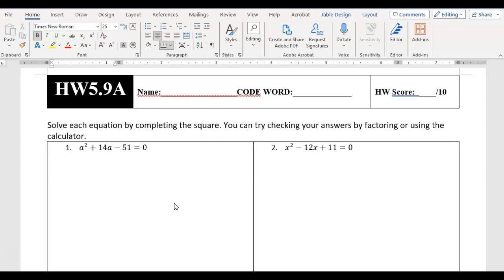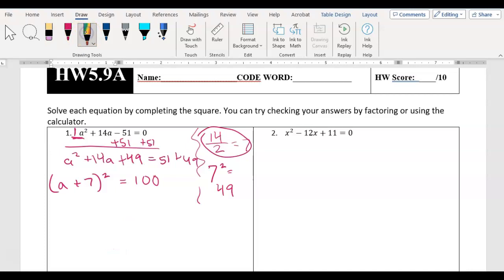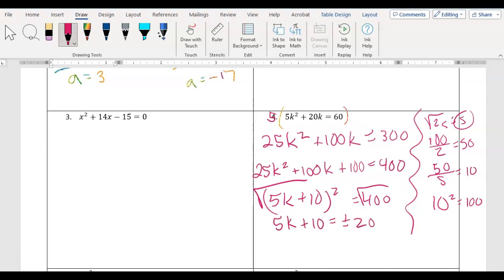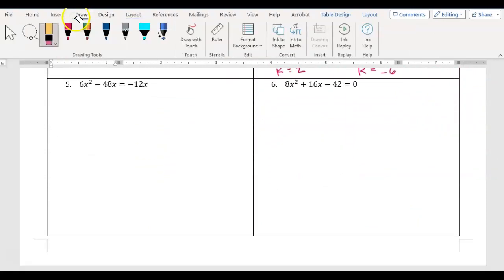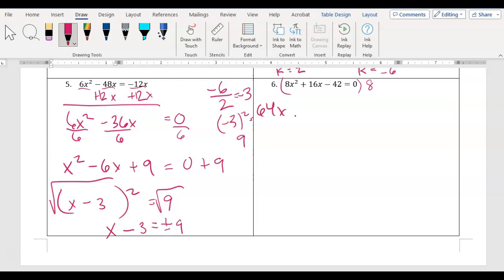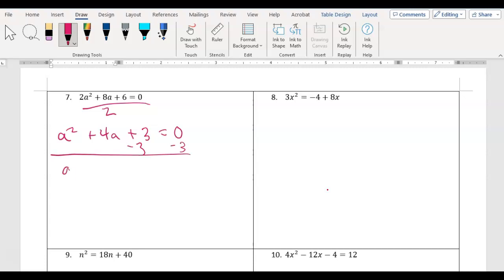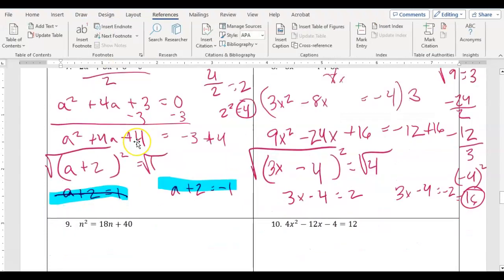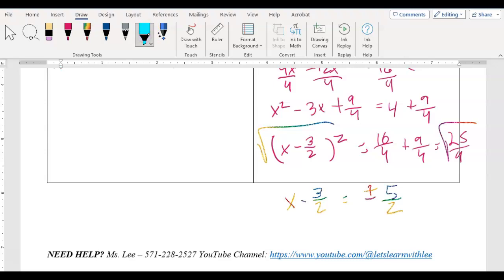HW 5.9 A - Practice with Completing the Square